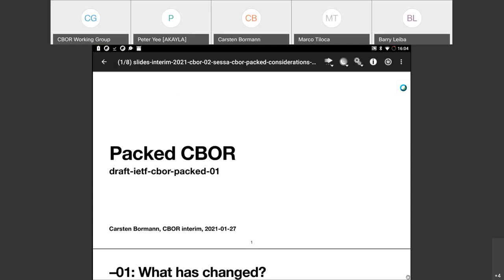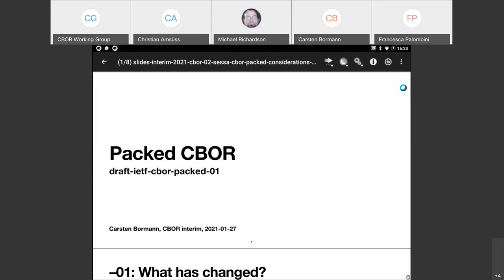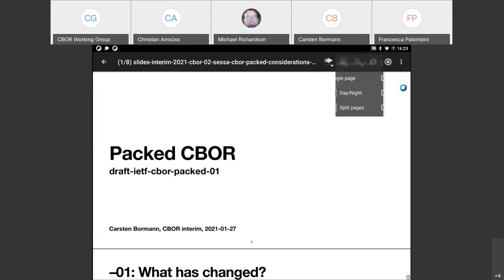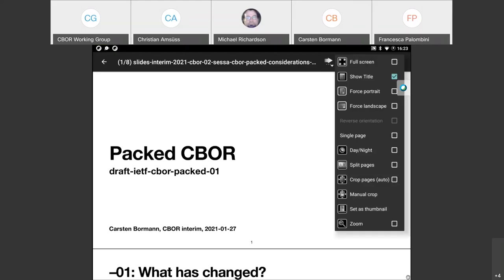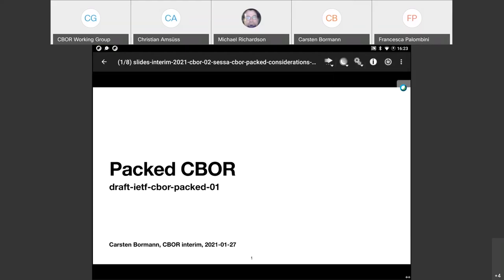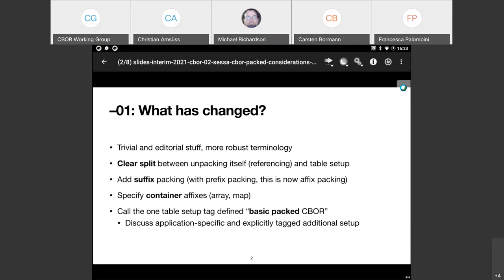CBOR WG Interim Meeting, 2021-01-27